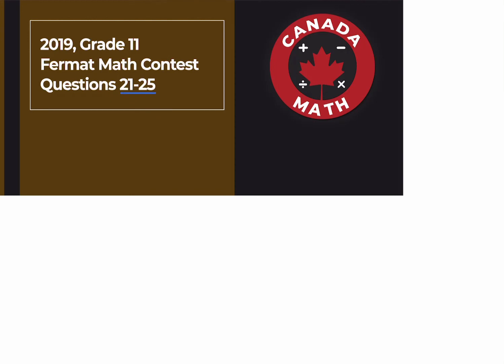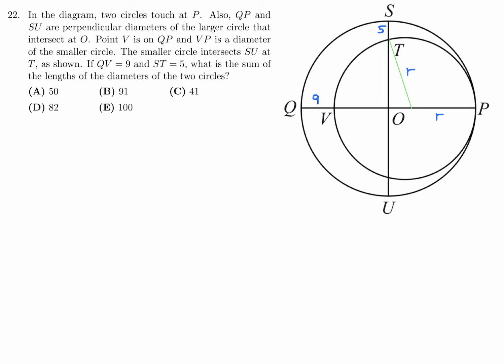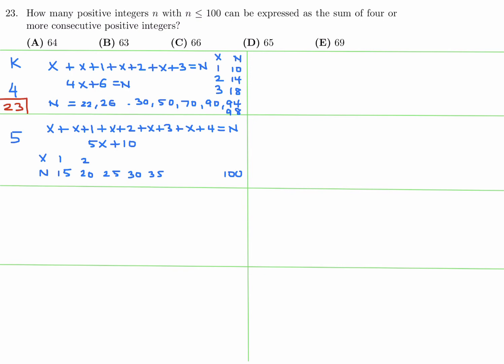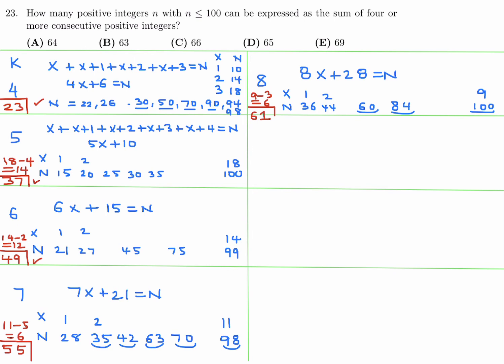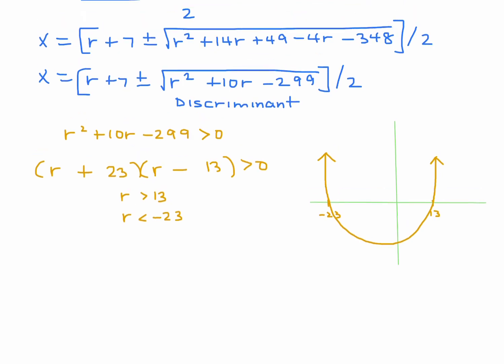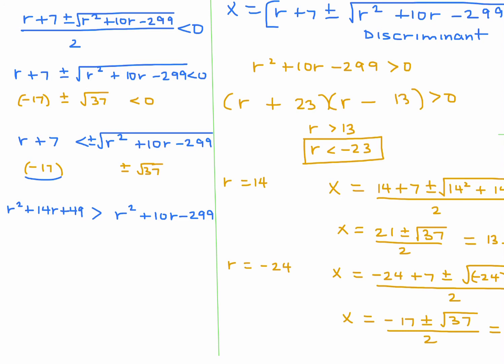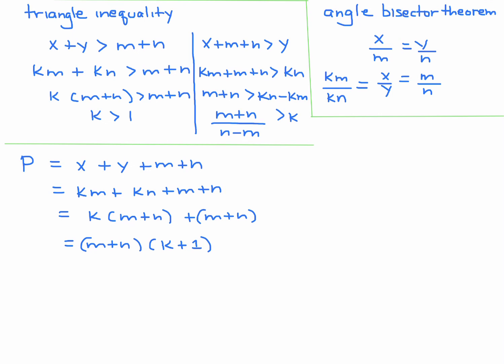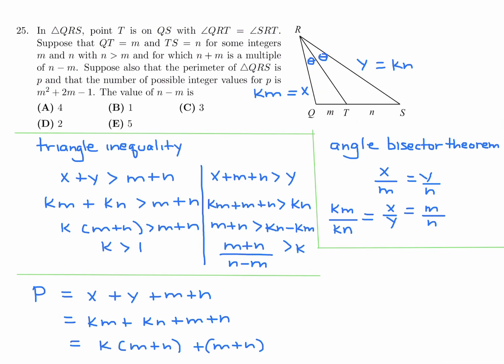2019, Grade 11, Fermat Math Contest | Questions 21-25